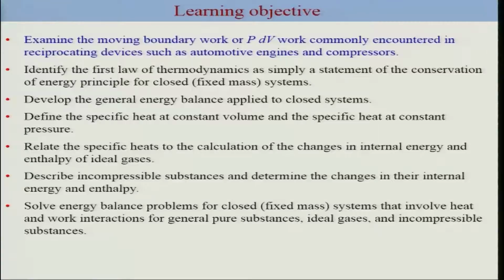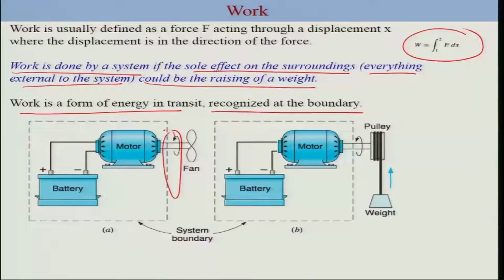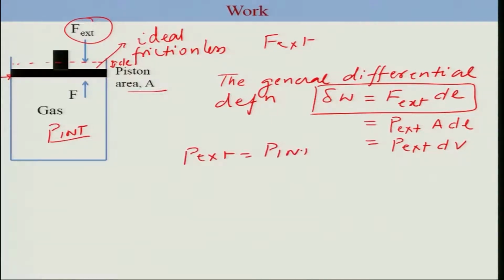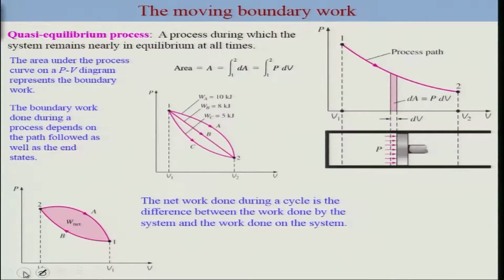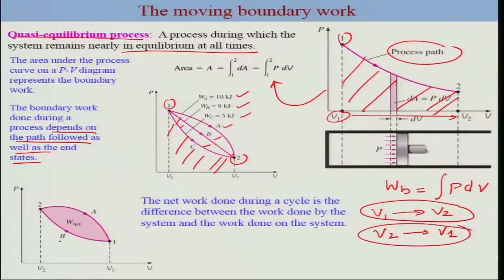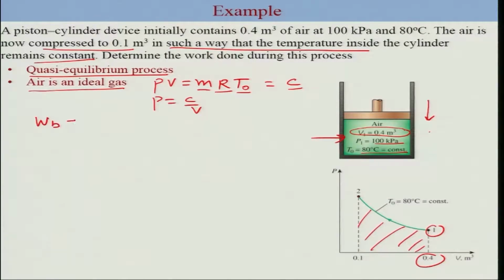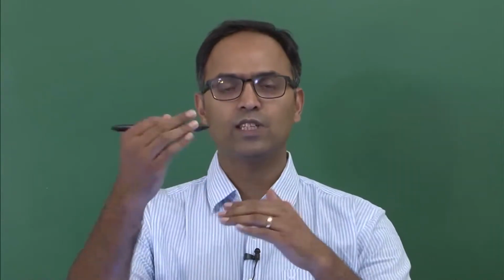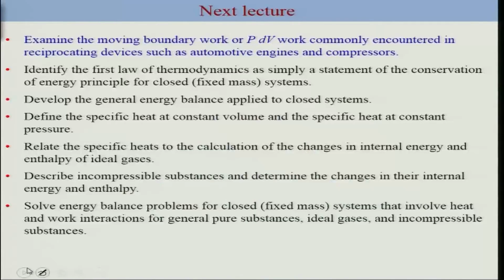Lec15: Quasi equilibrium, moving boundary work